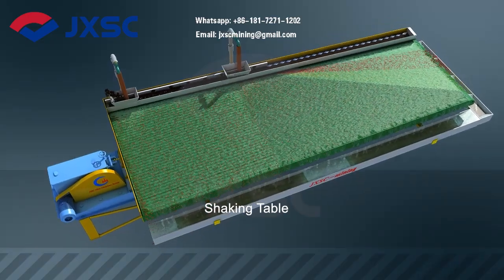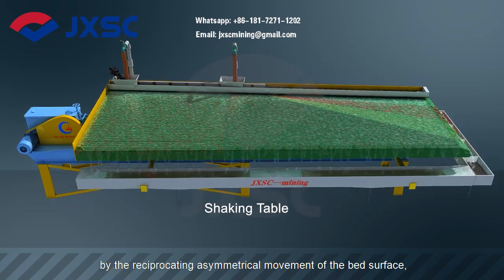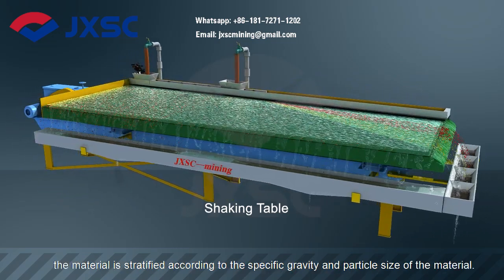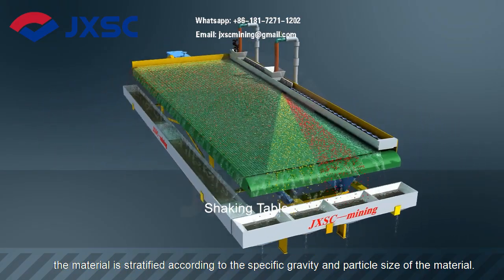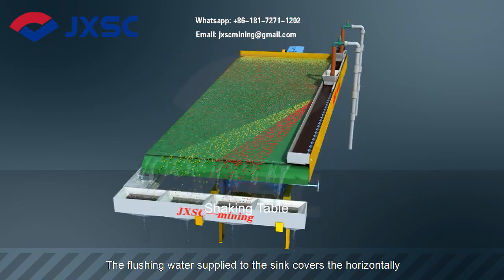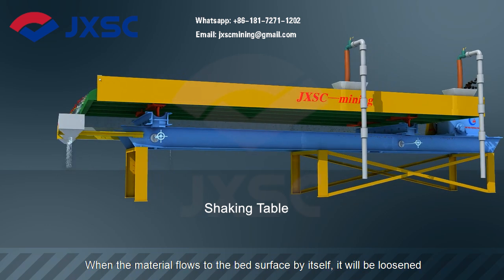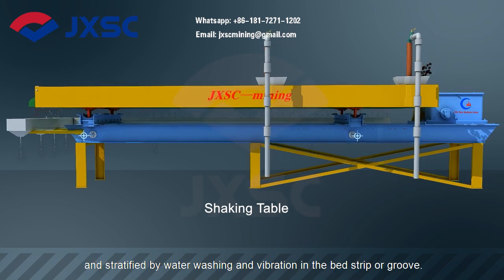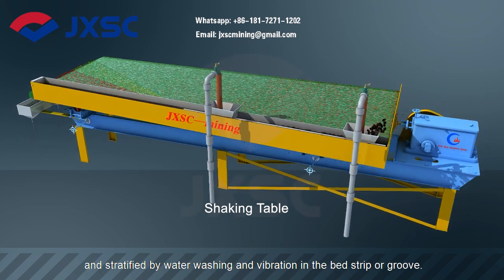High-Efficiency Shaking Tables, One-Time Separation Of Gold Concentrate & Tailings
A shaking table is an inclined table, the combined action of the symmetrical reciprocating motion of a mechanical slab and the flow of water on a thin inclined plane, causing loose layering and zoning of ore particles on the table surface.
【Contact JXSC to get details and price】